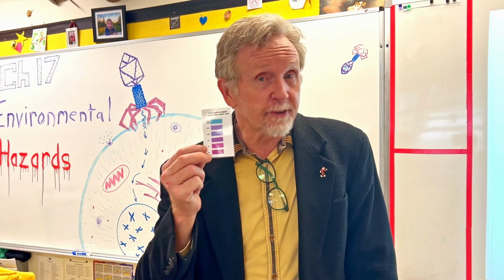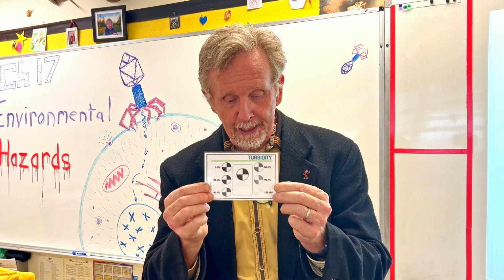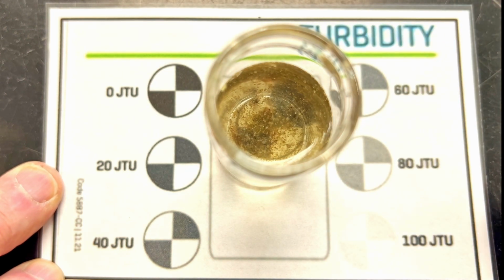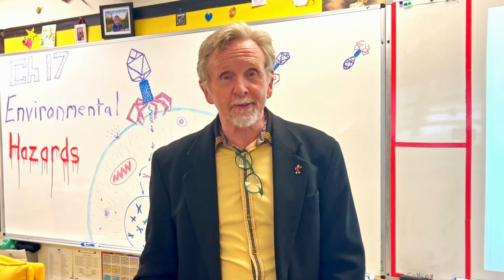Water Tests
In todays lab we are testing water samples for Nitrites, pH, and Turbidity. I will run the experiment so you can gather the data, fill out your lab report and answer the pertinent questions to todays findings.

Spring Swing by Dee Yan-Key Classical Lounge, Genre Jazz

Celestical by Sci Fi Industries, album Laocoonte, Genre Instrumental

Show Me (Instrumental Version) by Josh Woodward Addressed to the Stars , Genre Pop